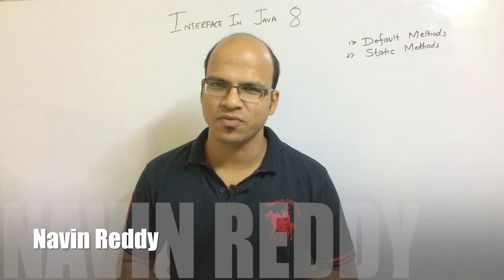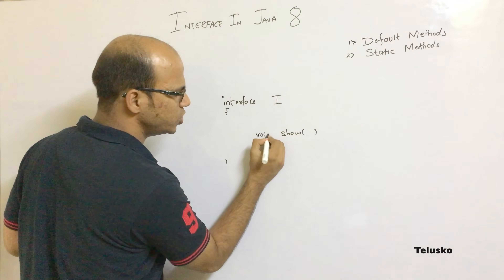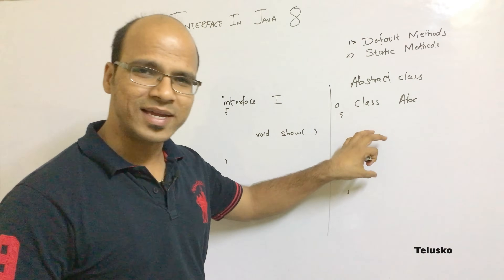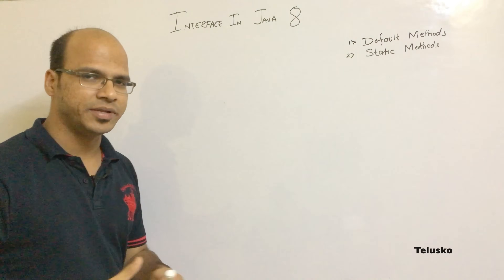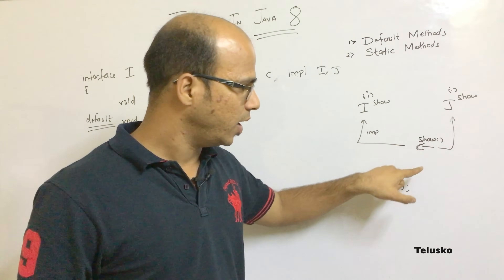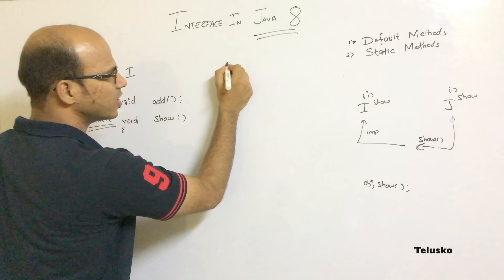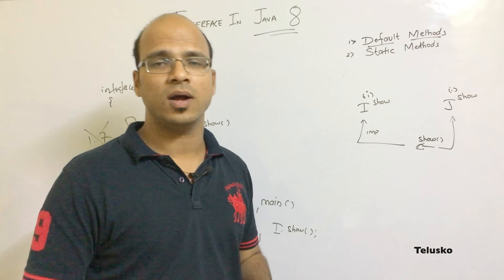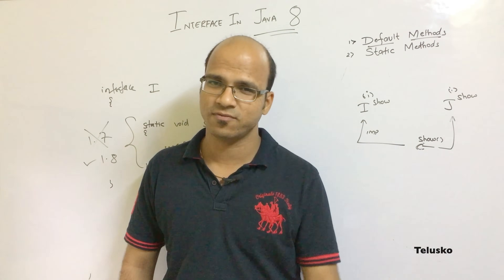8.22 Interface in Java 8 Default , Static Methods | New features